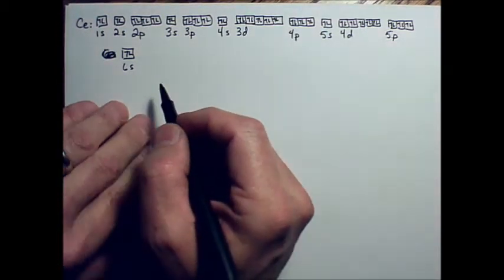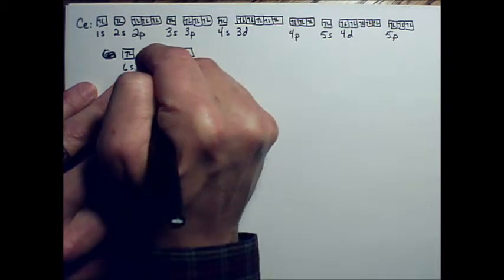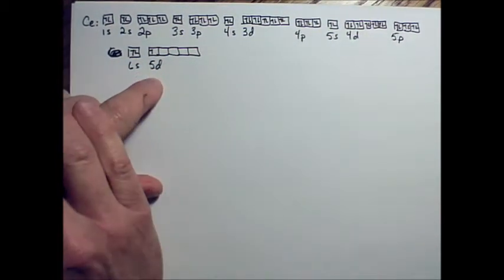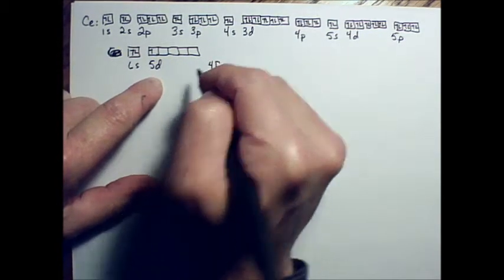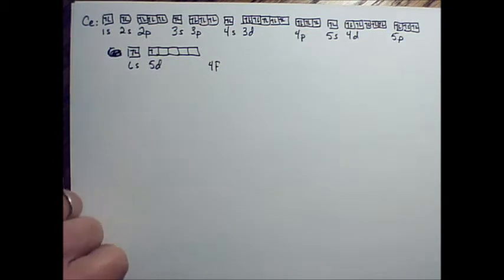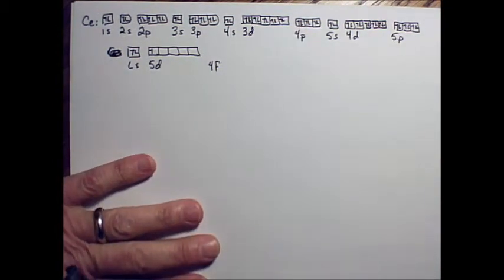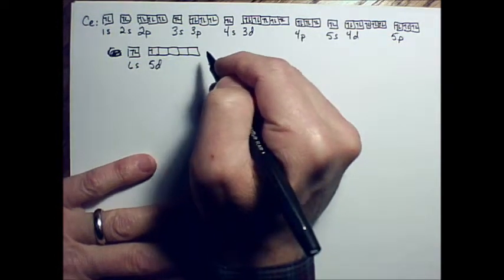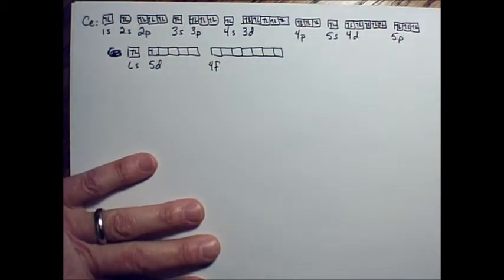Unit2_Orbital_Notation_Pt3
An introduction to the writing of orbital notation for ground state elements or atoms.